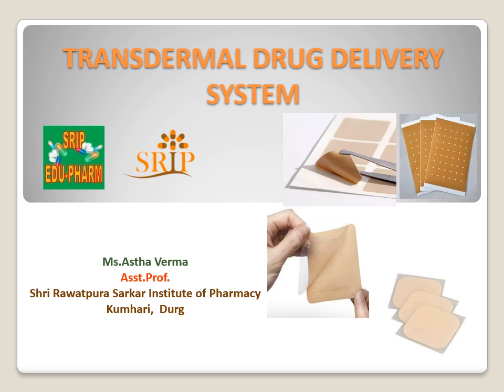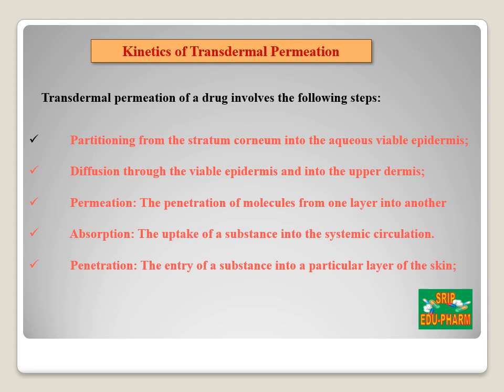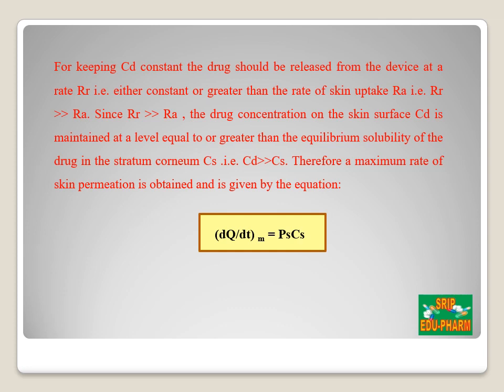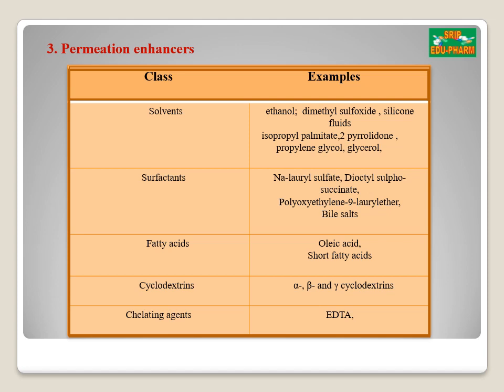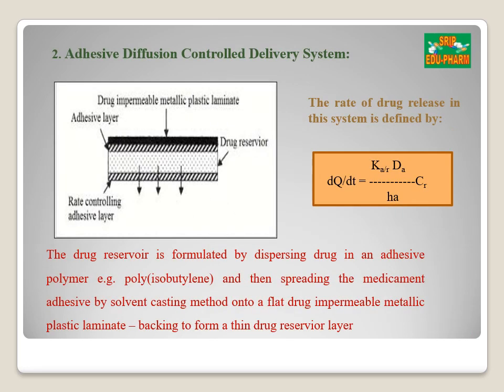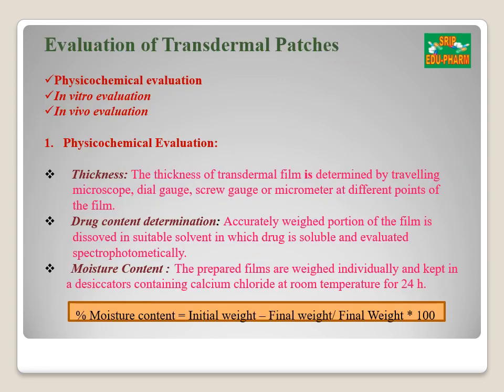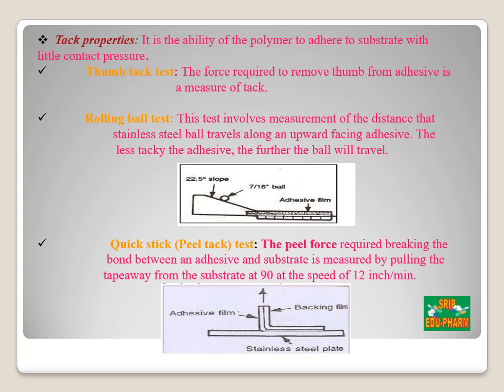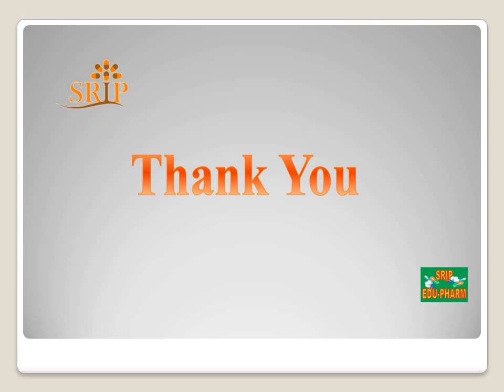Transdermal Drug Delivery Systems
This video shows Transdermal Drug Delivery Systems, advantages, approaches, transdermal patches, transdermal systems, evaluation parameters.